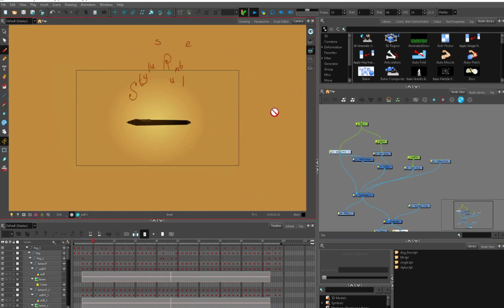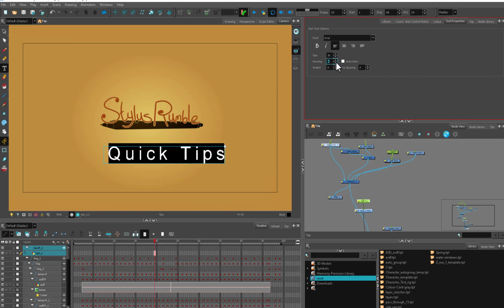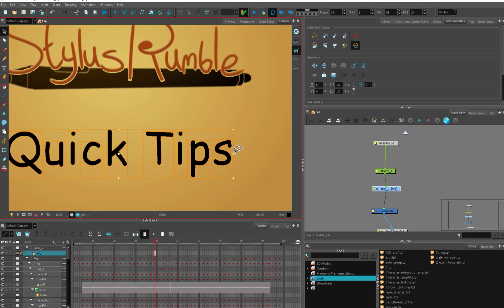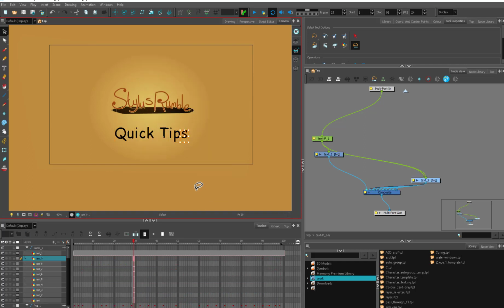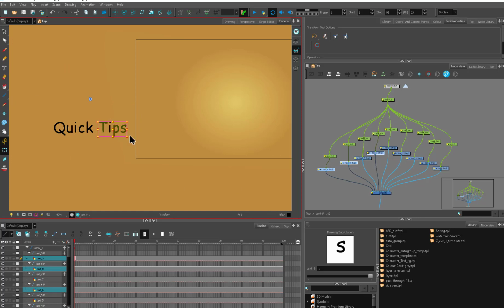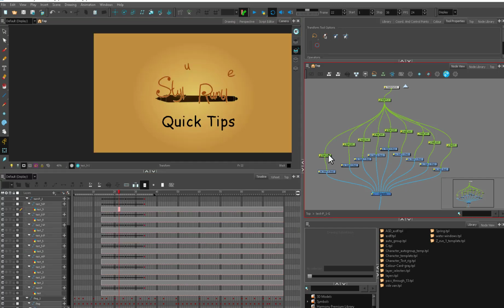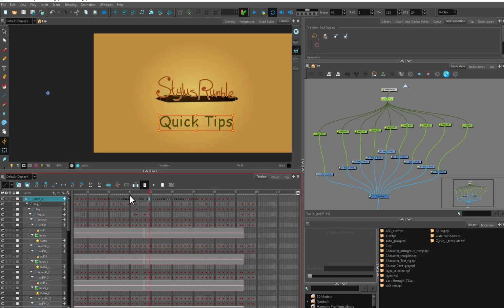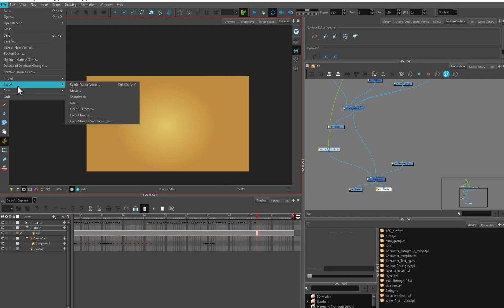Motion graphics and text in ToonBoom Harmony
I needed a new intro for a new series I'm doing called "quick tips" so I figured I'd share the motion graphics process along the way.
It will have all kinds of Toon Boom Harmony tips for animation, rigging, or just general program knowledge! This short format will also let me bank some videos so I can deep-dive into my short film throughout the summer.
 Let's hope that works hahaha.